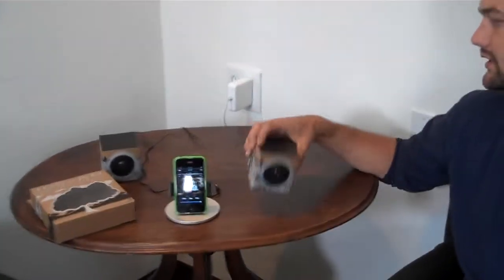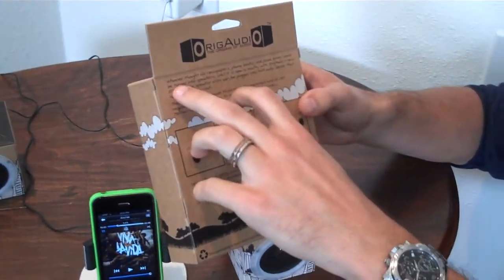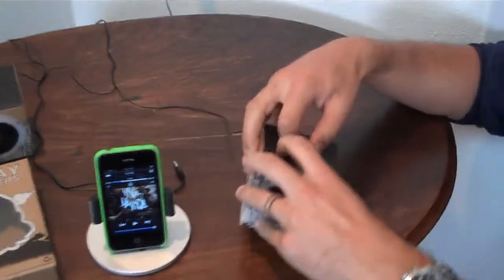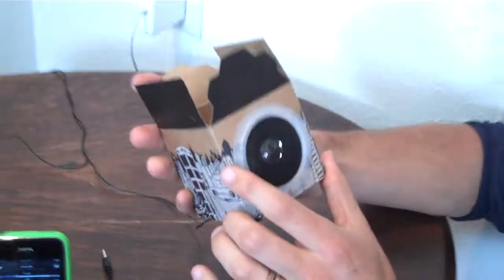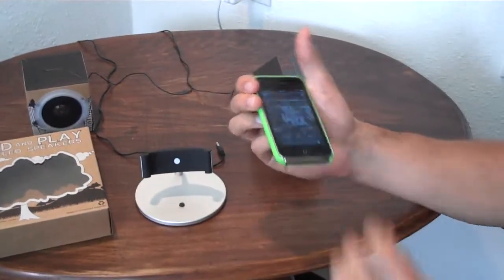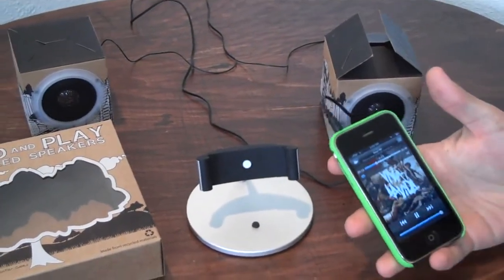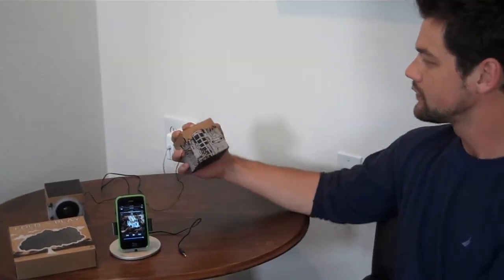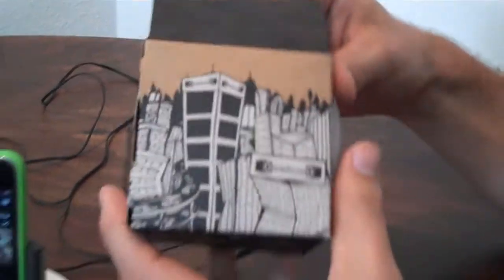nuCourse Distribution present the OrigAudio Fold and Play Recycled Speakers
nuCourse Distribution's introduction and demo for OrigAudio Fold and Play Recycled Speakers